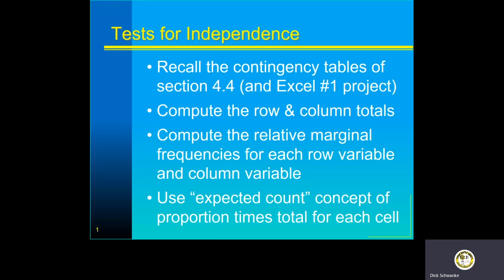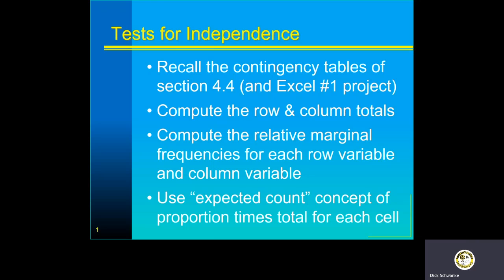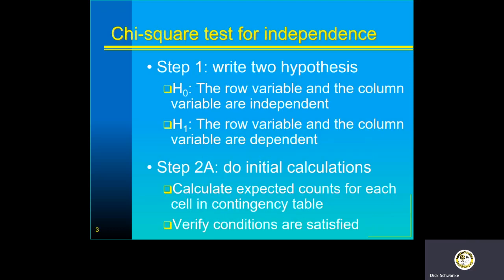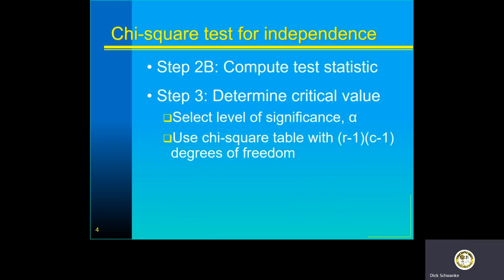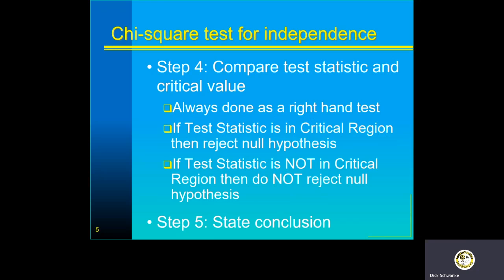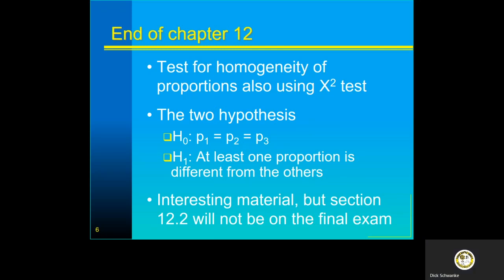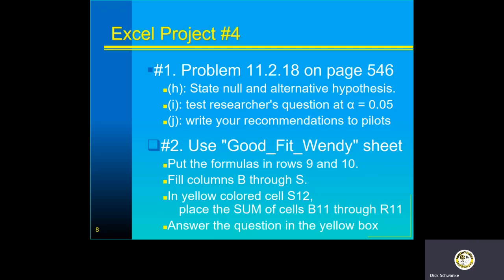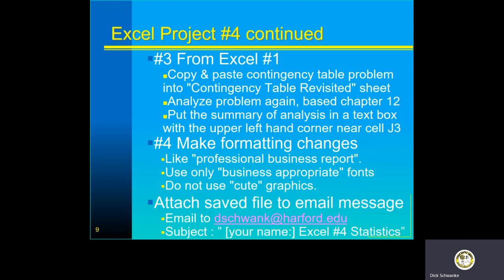Test for independence and Excel #4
Recorded Statistic class lecture highlights including specifics on using Excel to work these types of problems